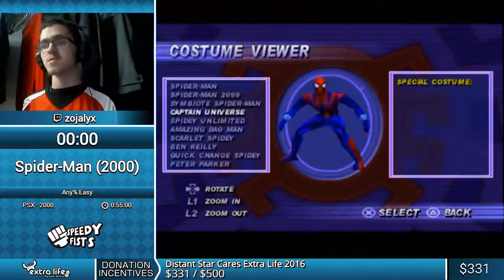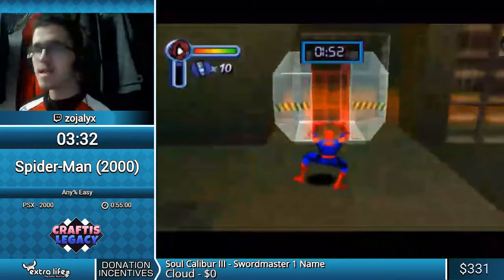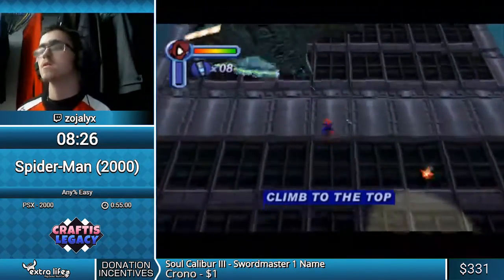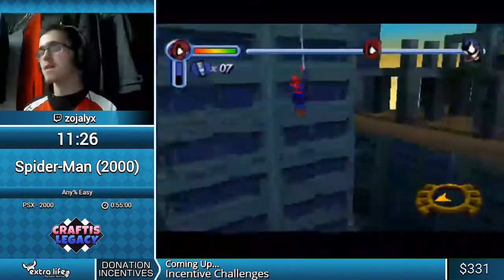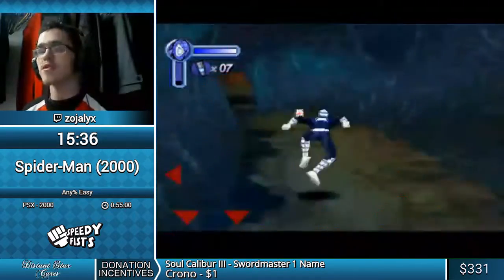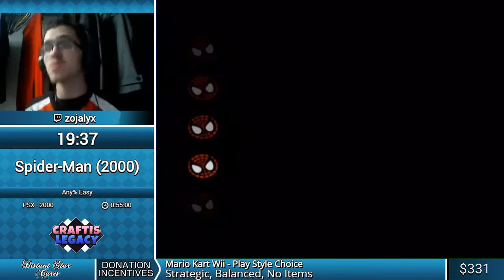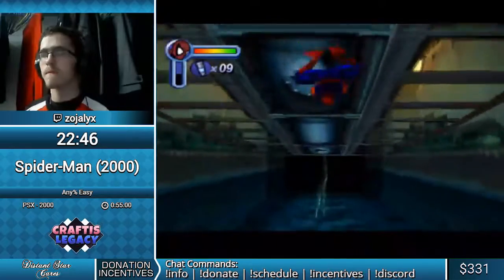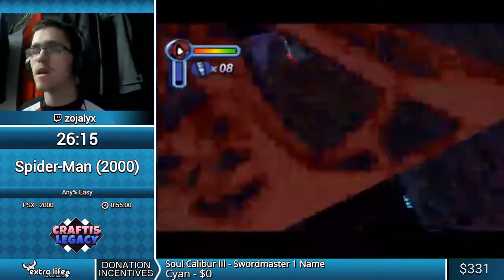Spider-Man (2000) - Any% (Easy) by Zojalyx | DSC2018EL